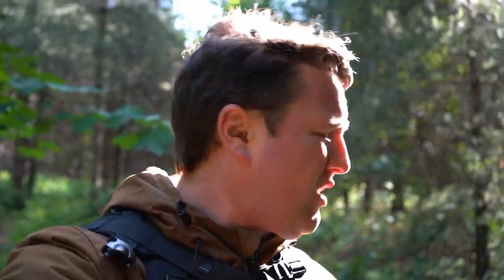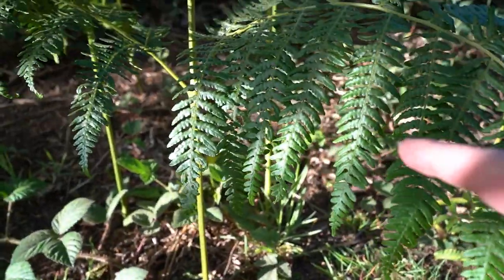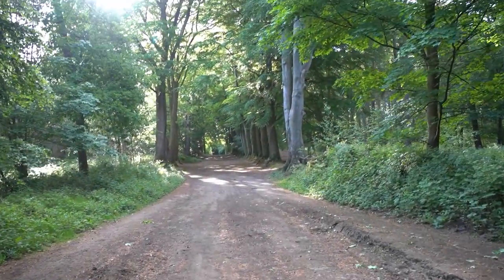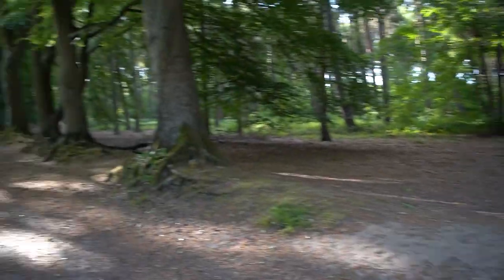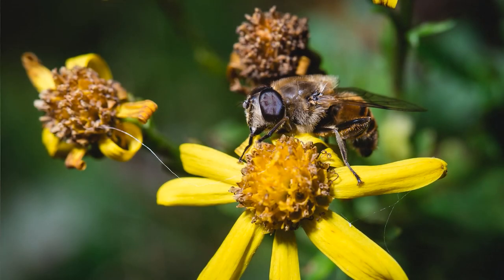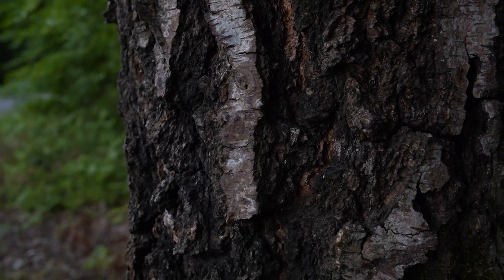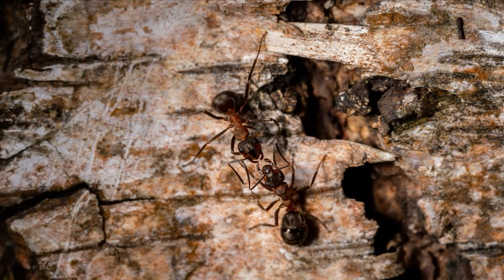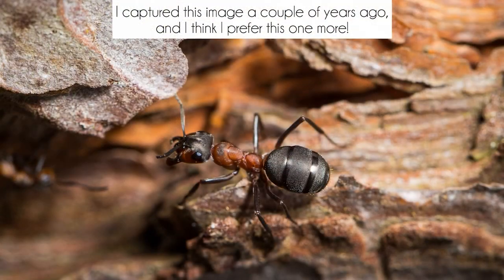A Photography Walk Through Harlestone Firs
In today's video, I'm taking you to one of my favourite spots in Northampton!

I also brought along one of my favourite lenses, which is the 100mm Macro!

I have had the opportunity of capturing families and couples here over the years, and it never disappoints.

I also visit this spot regularly in my spare time, as its such a great place to unwind and get a plan of action together for the day!

So sit back, relax, and follow me as I take a morning stroll around Harlestone Firs!